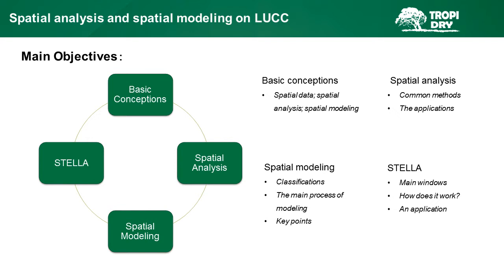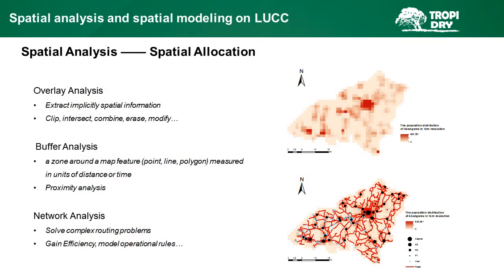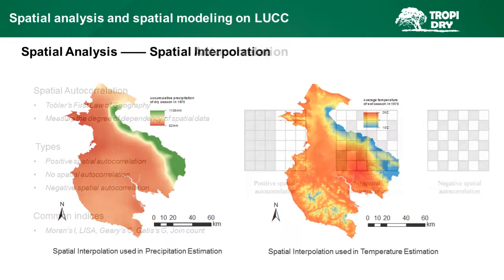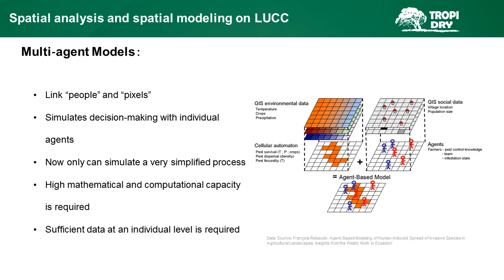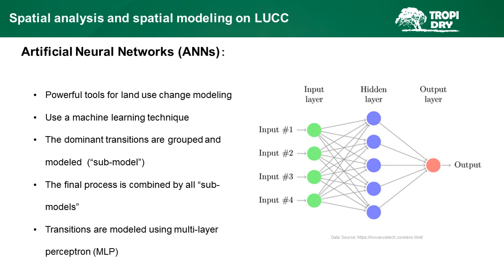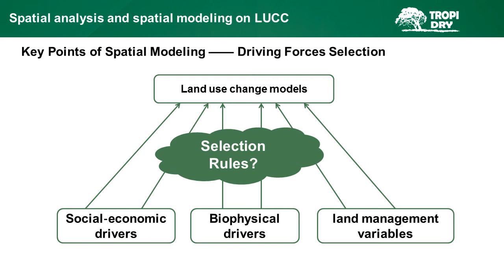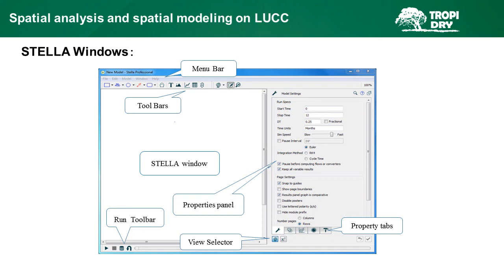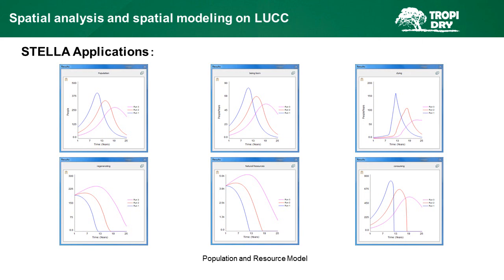Webinar No. 11: Land Use/Cover Change 1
The webinar is on land use and cover change in tropical dry forest regions. This is the first of two presentations.